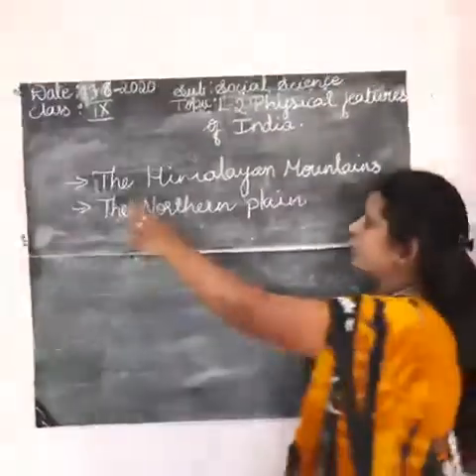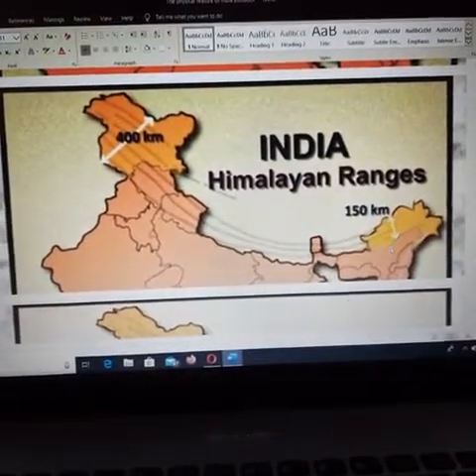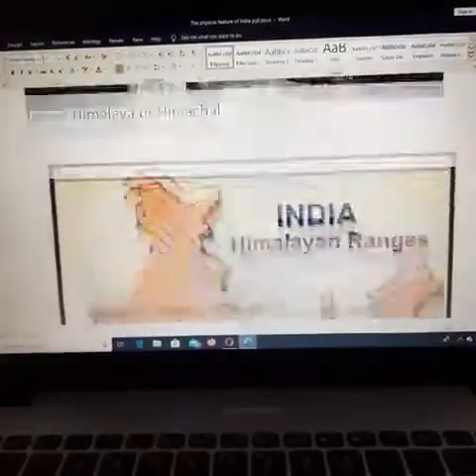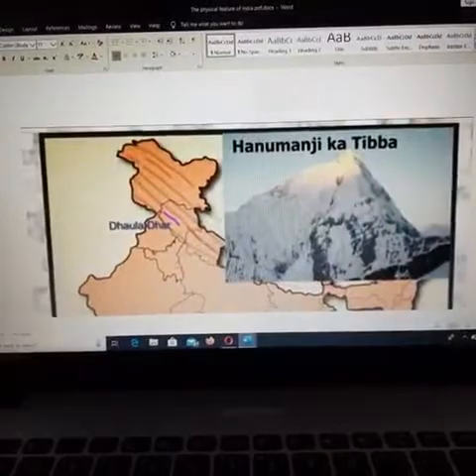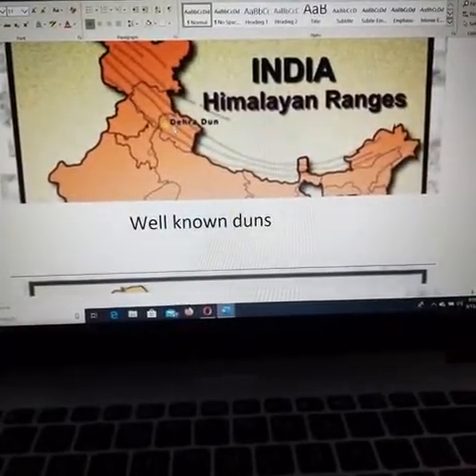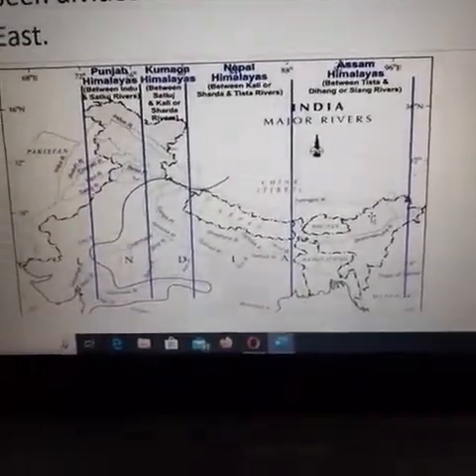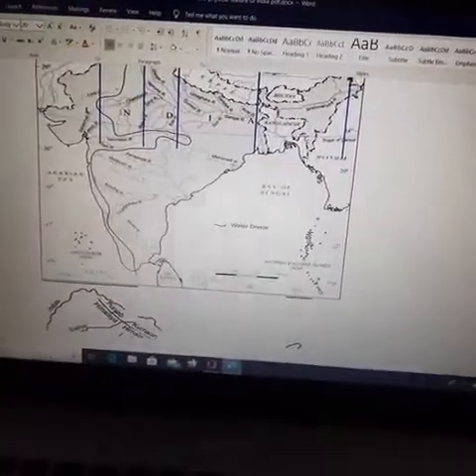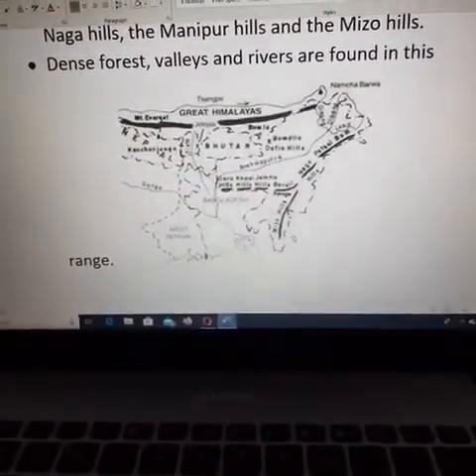RMS , Grade:9 subject: social , geography L-2 video-1